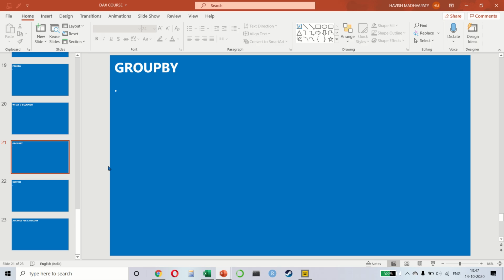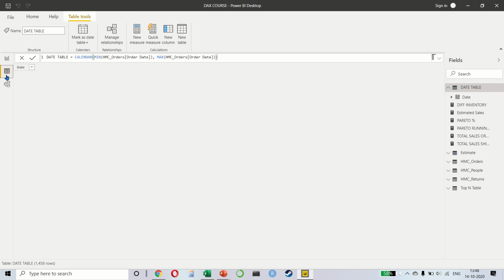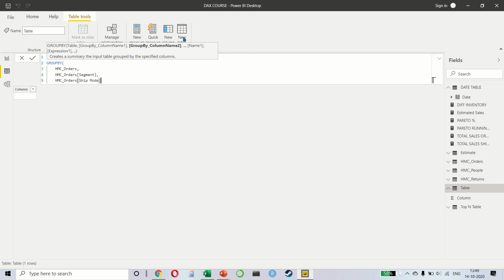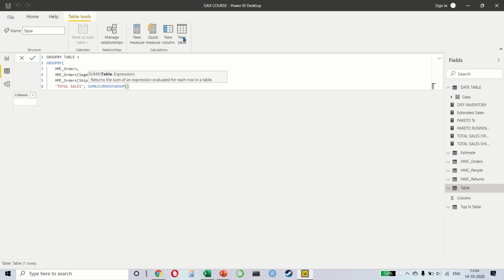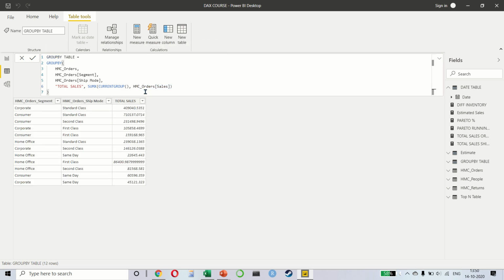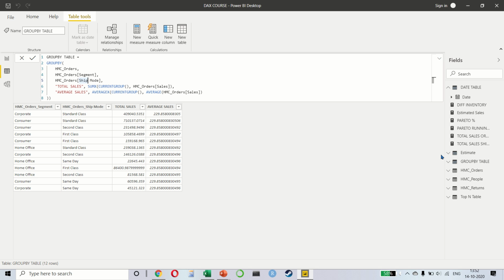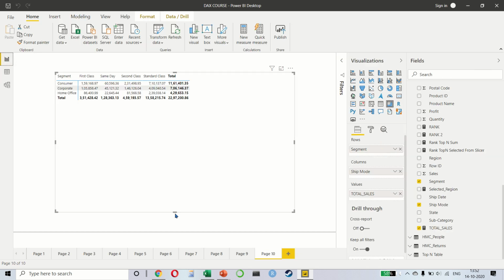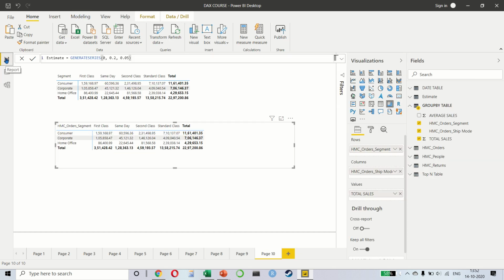019 GROUPBY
40 Under 40 Analytics